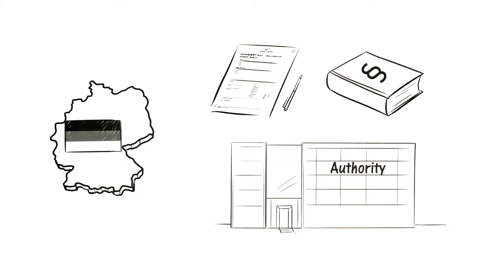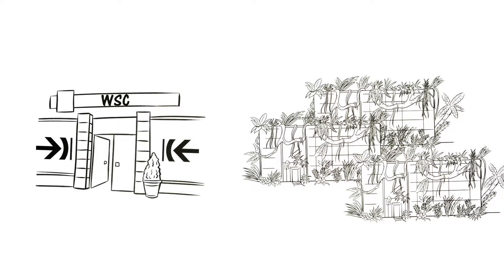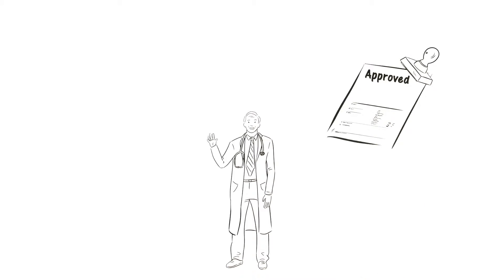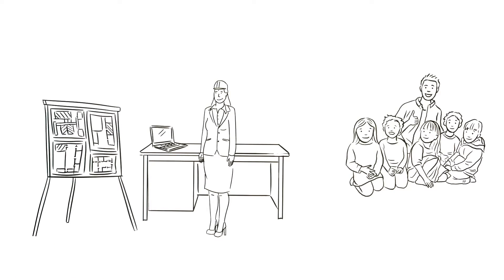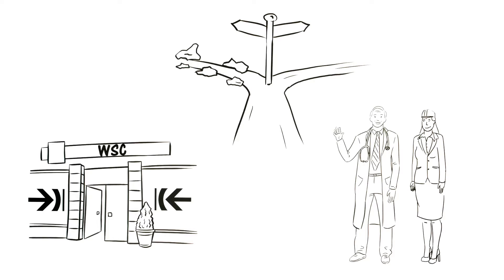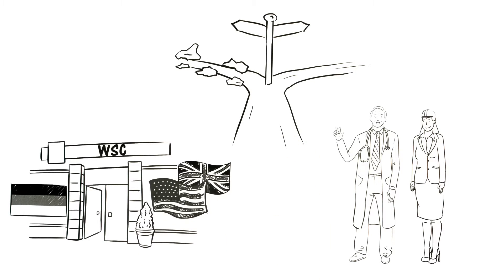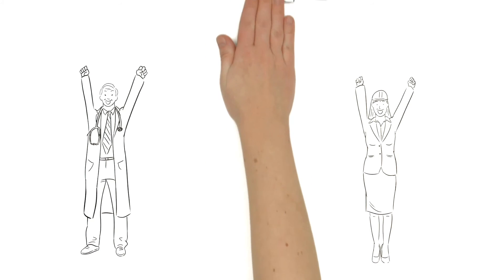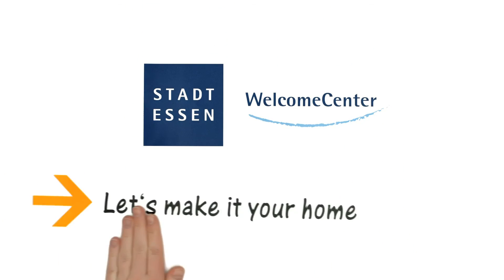The Welcome and ServiceCenter of the City of Essen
You have chosen Essen as your new home? You brought numerous questions and are looking for answers?
Then you have come exactly to the right place!
We, the team of the WSC are pleased to welcome you in Essen. Competent contact persons await you here and can guide and advise you. Many of the questions you have concerning your new life in Essen can be answered on the spot or we can pass you on to the right contact persons. This service is for free.
You are coming to Essen and like to apply for a residence title according to the paragraphs 19 – 21 of German residency law (Aufenthaltsgesetz)? Then, in addition to our advisory services, we also provide all the required services as per the residency and registration law.